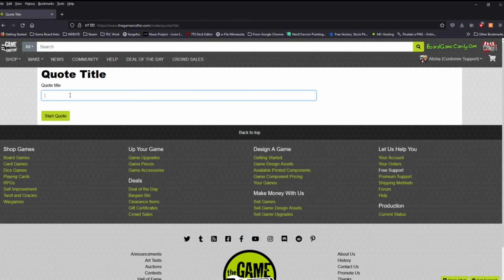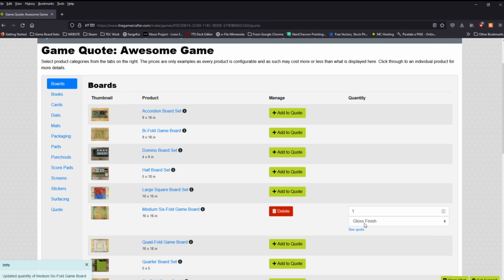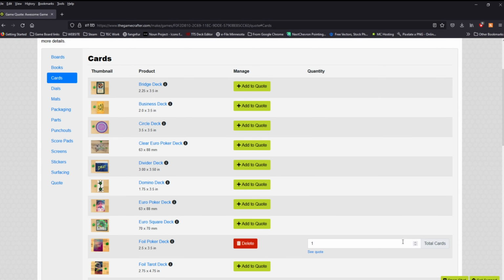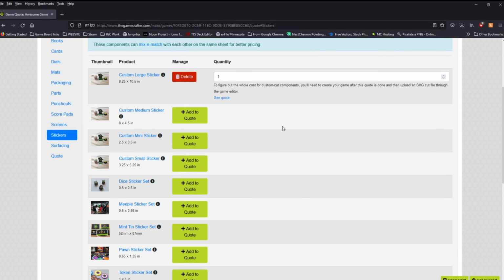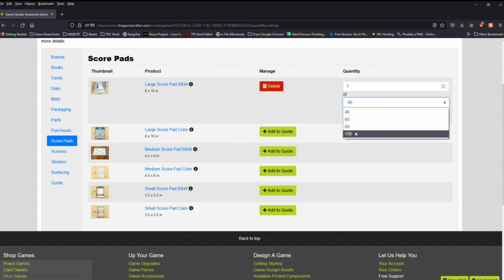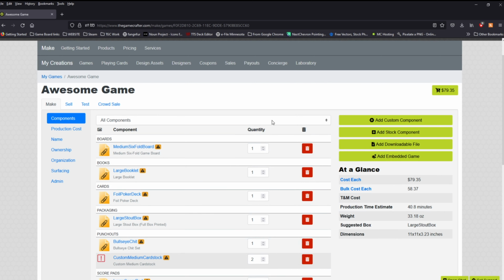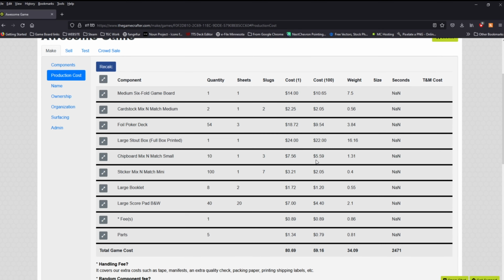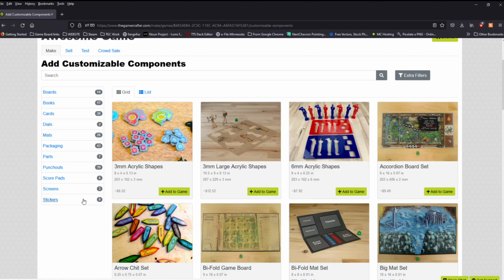How to Make a Quote at The Game Crafter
In this video, Alisha shows you how to build a quote for a custom printed board game at The Game Crafter. This is the quickest way to find out how much your game will cost to make. We also have help documentation that provides additional details and it can be found